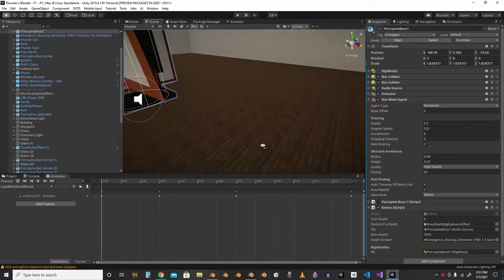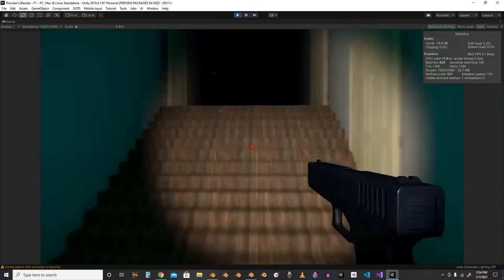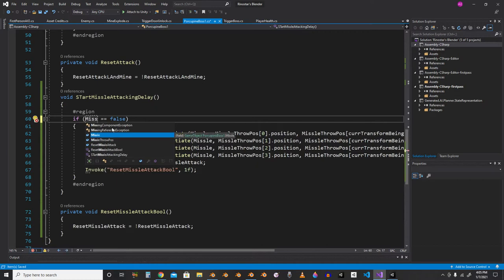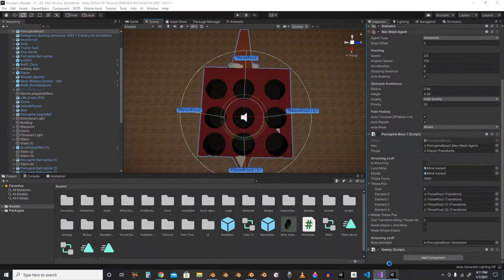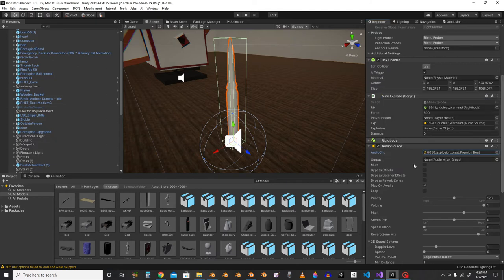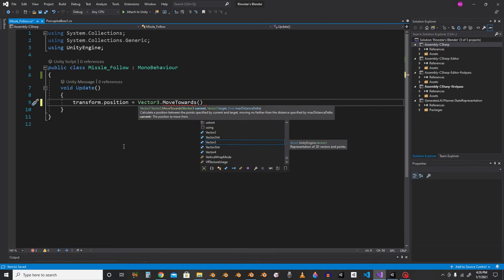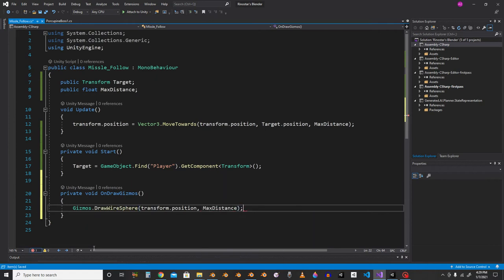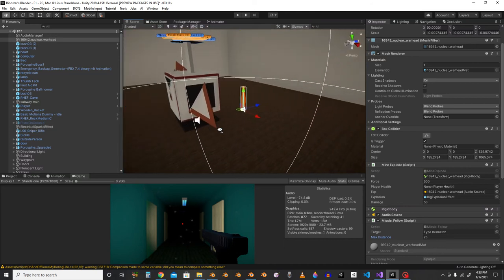How To Make A Boss In Unity Part 5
Part 5 of the How To Make A Boss In Unity